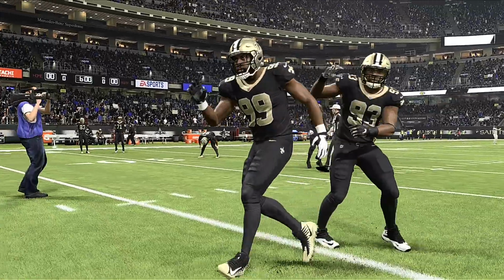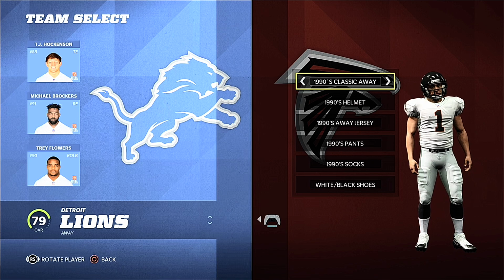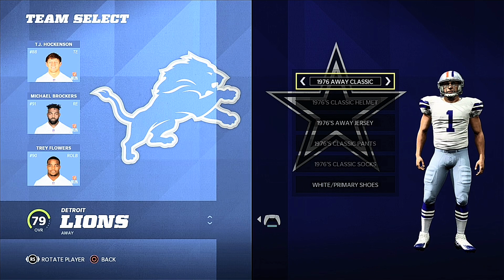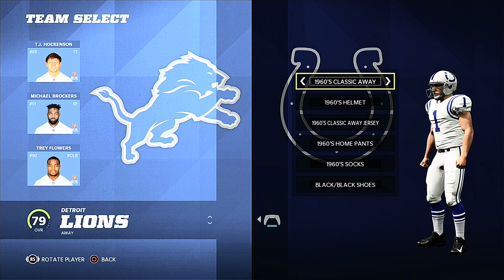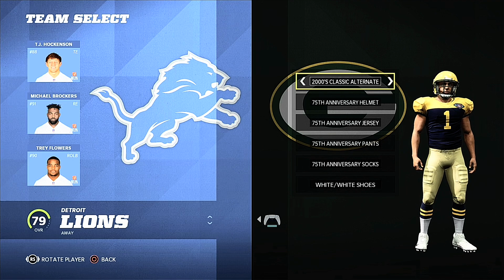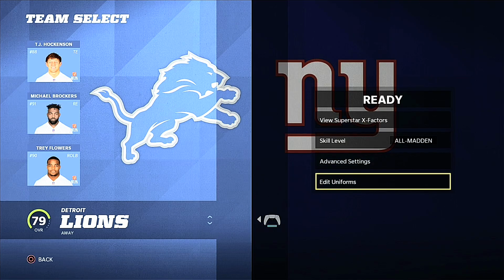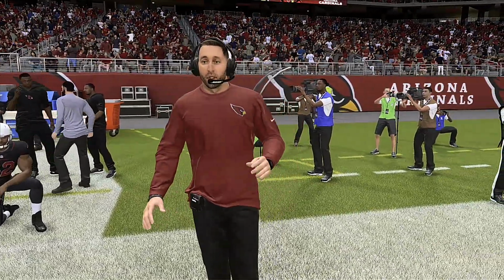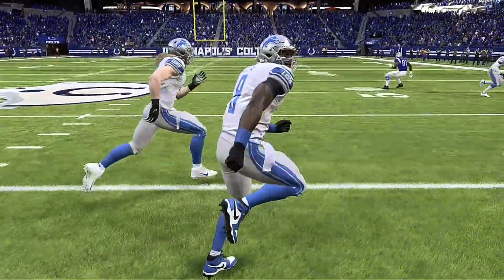Madden 22 New Throwback Jerseys and Likeness Update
💻 Recorded using Avermedia Live Gamer ULTRA
💻 Amazon Storefront